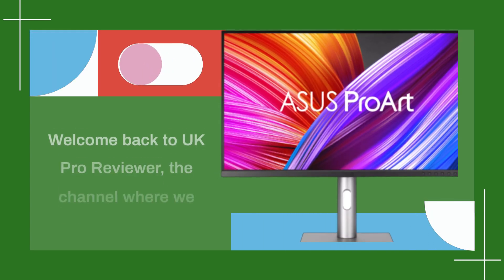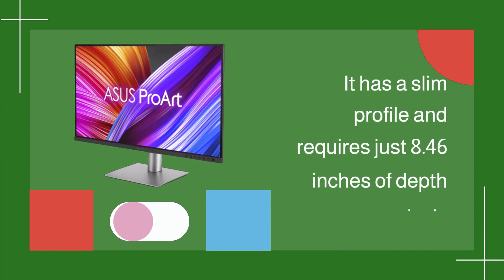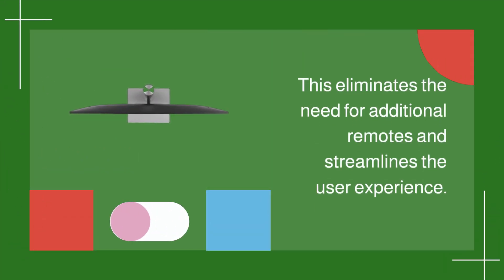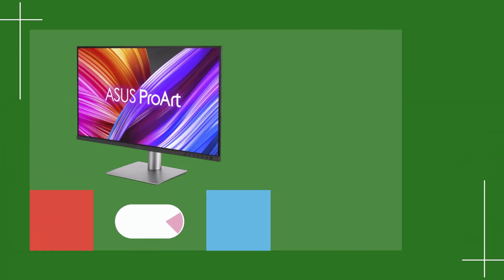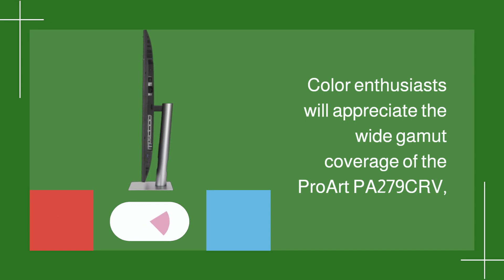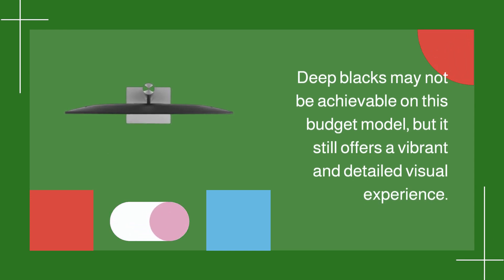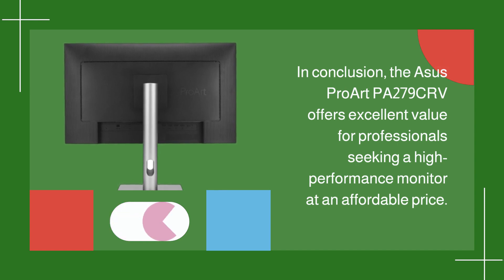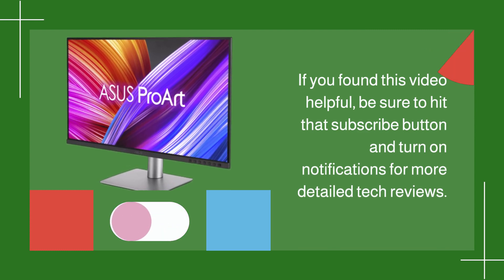Asus ProArt PA279CRV: Mastering Creativity with Precision!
Amazon Product Name : Asus ProArt PA279CRV

Welcome to our comprehensive review of the Asus ProArt PA279CRV! In this video, we explore the exceptional features and performance of this professional-grade monitor. With its stunning 4K UHD resolution, wide color gamut, and precise color calibration, the Asus ProArt PA279CRV delivers outstanding visual accuracy for demanding tasks such as graphic design, photo editing, and video production. Join us as we delve into its advanced color settings, ergonomic design, and connectivity options, and provide an honest assessment of its strengths and weaknesses. Whether you're a professional in the creative industry or a discerning enthusiast, this review will help you make an informed decision for your monitor setup.